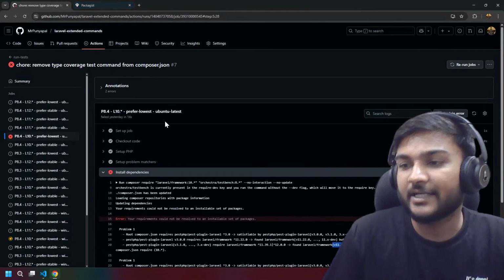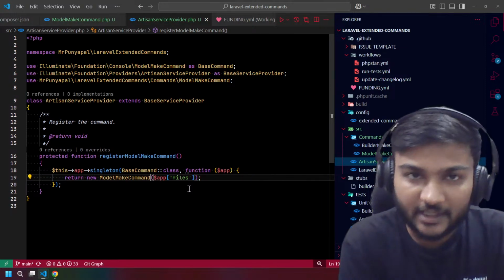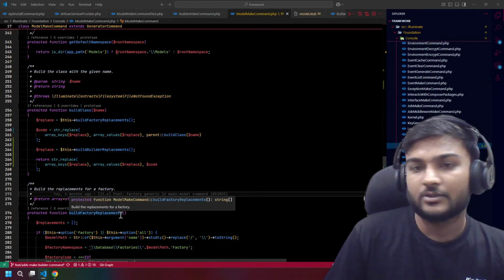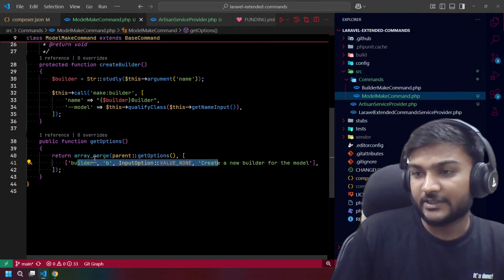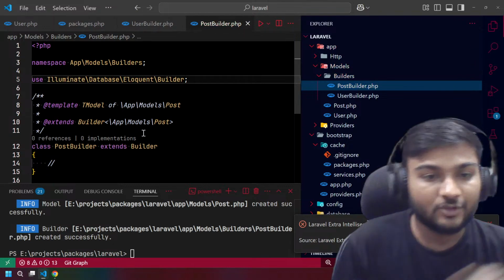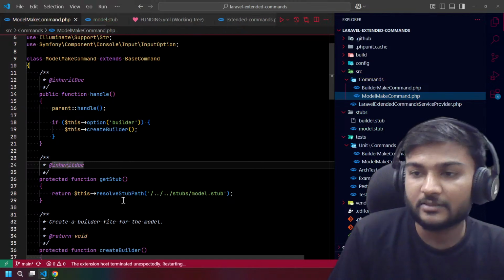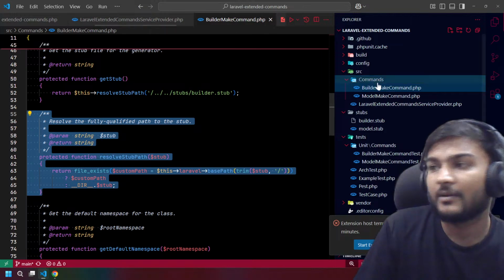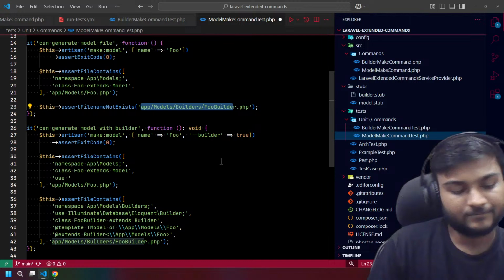Let's create a Laravel Package #2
In this Stream, we will try to create a Laravel Package from scratch.